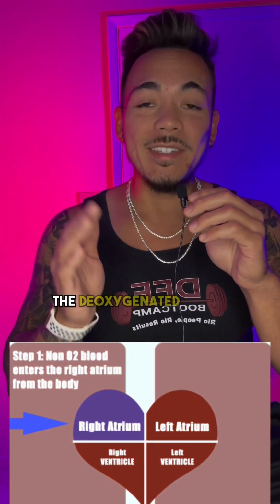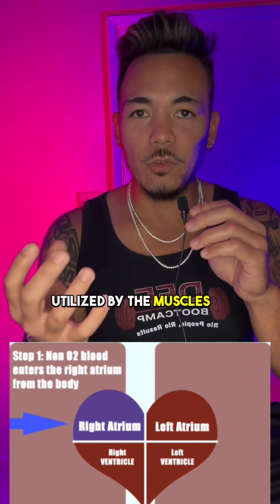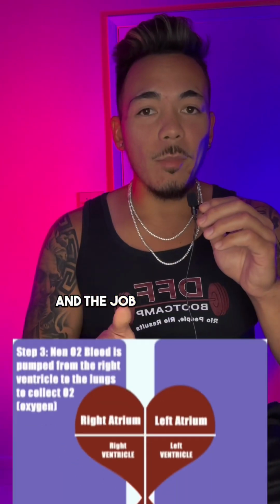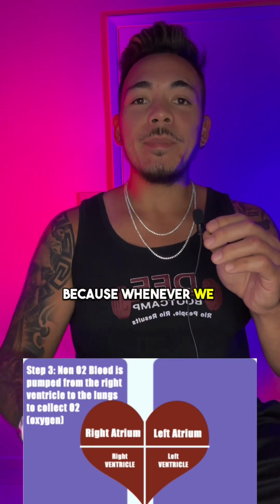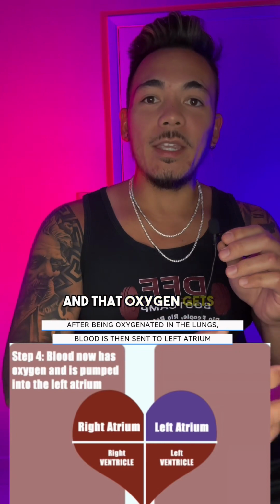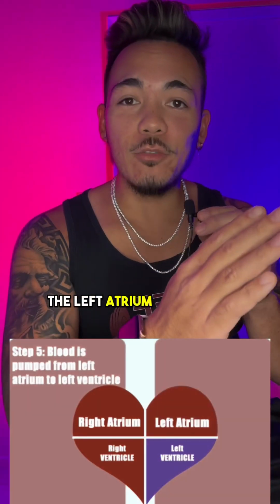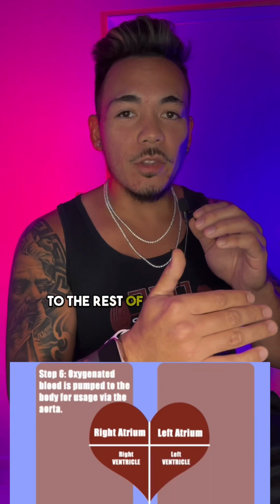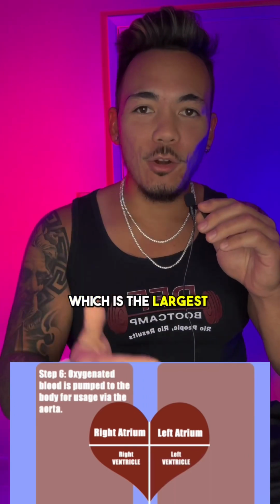PASS Your Personal Training(EASY!) Cardiorespiratory System